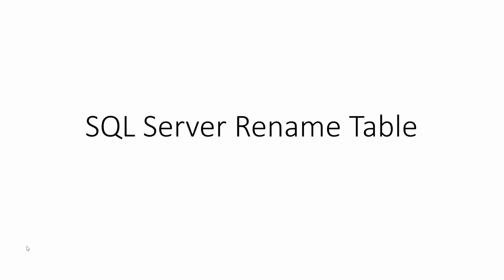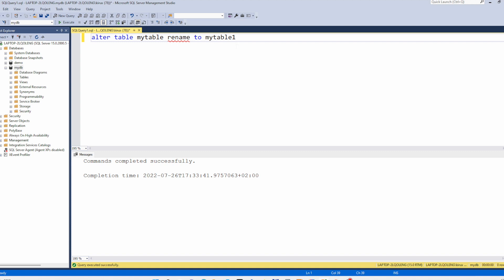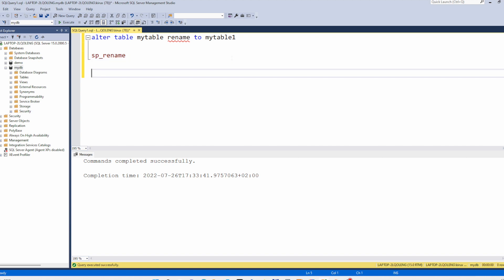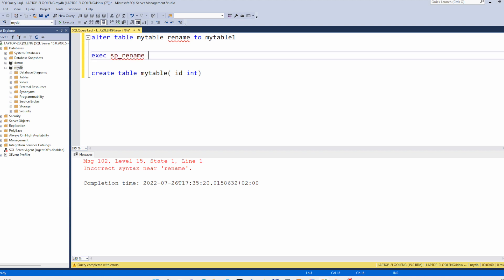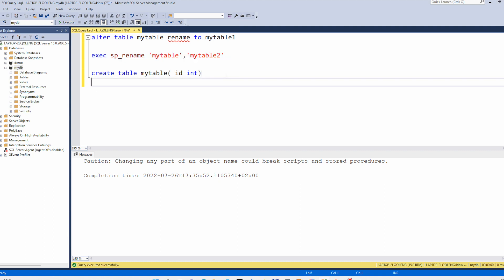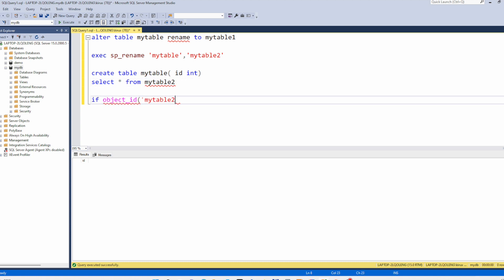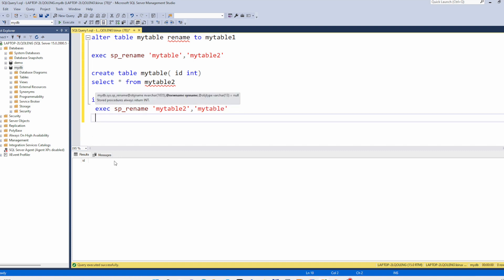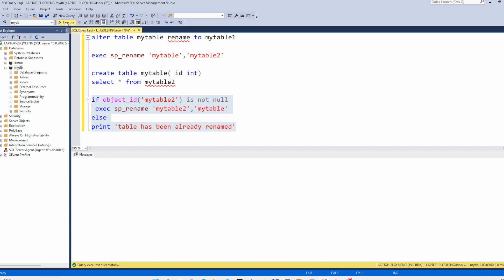SQL Server rename a table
how to rename a table using Transact SQL (T-SQL)